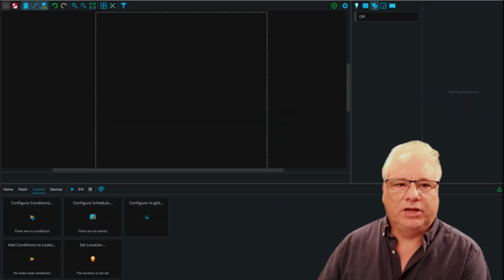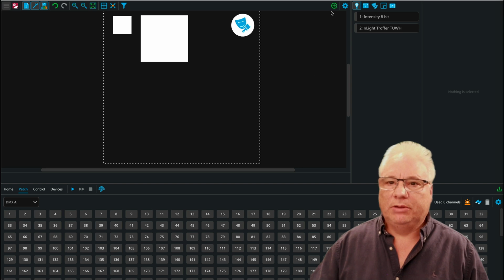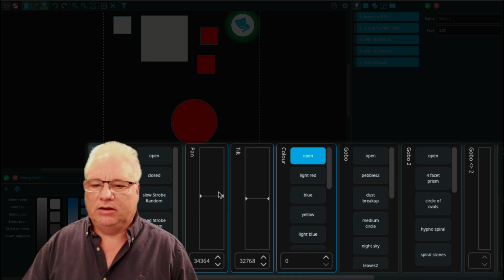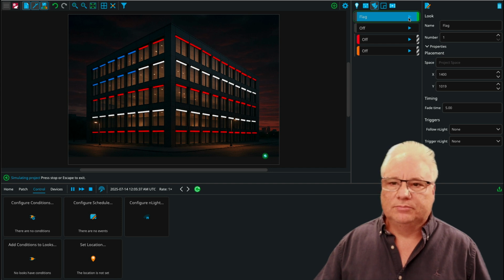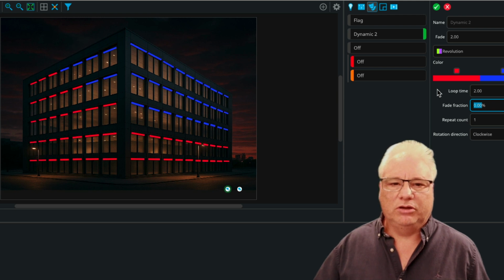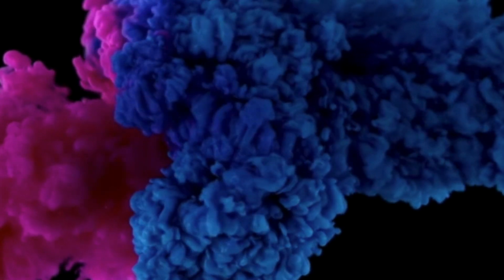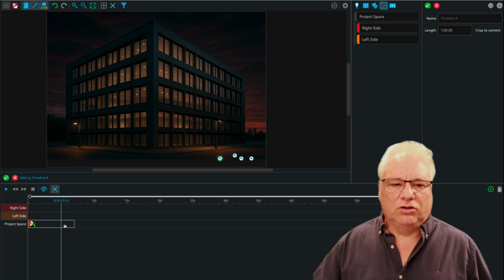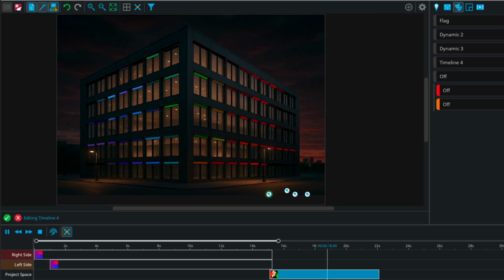Pathscape Create Module: Creating Looks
Overview of how to create static and dynamic looks with the Create Module within Pathscape.
Transform your space with beautiful color and movement with the full solution using the Animate™ Controller by nLight® or Perform™ Controller by Pathway Connectivity Solutions®
00:00 Static Looks and Fixture Tools
04:26 Lighting a facade with a Static Look
05:40 Dynamic Looks
08:23 Dynamic Looks that use fixture order
08:55 Importing Media (video and images)
09:44 Timeline Looks

Corrections:
09:28 Once Media has been imported, the drop-down for selecting a Dynamic Effect has "Presets" and "Media" selectors at the top of the list.